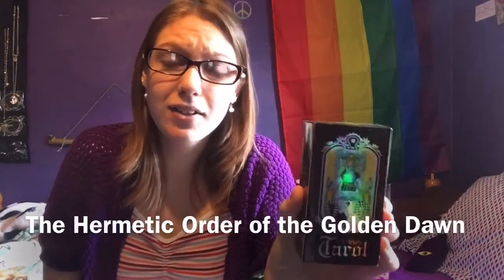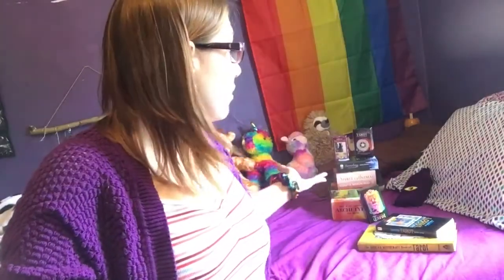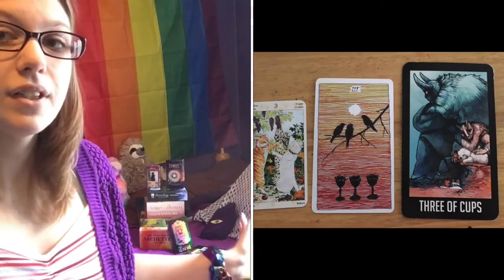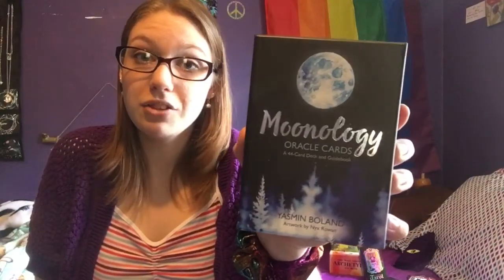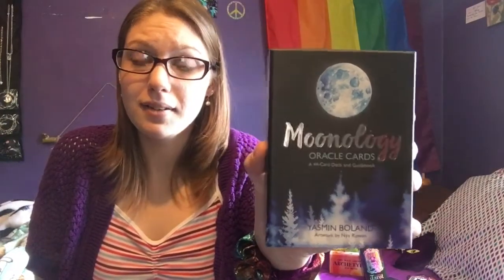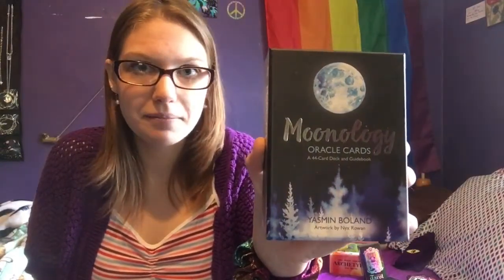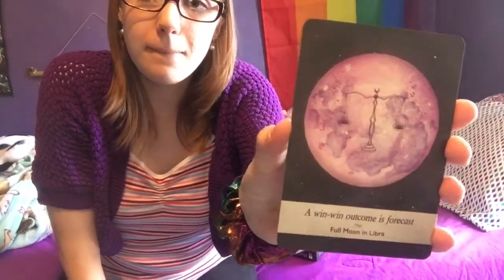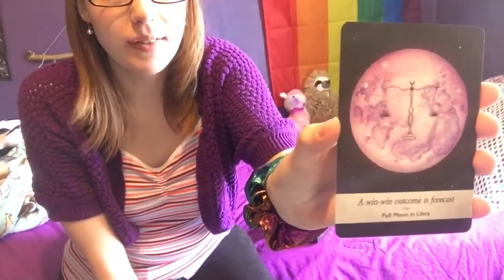Tarot Cards | Read Description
What is the old, often considered“creepy”,divination method known as Tarot? How do Tarot cards compare to Oracle cards? In this video, I go over the basics for anyone who is curious about Tarot, it’s usage, and the lovely subject of cartomancy! First, there are three basic tarot reading systems that have been built upon each other. The oldest Tarot method was based on a French card game called Marsille, & today you can still purchase The Tarot De Merseille deck! The Rider-Waite-Smith tarot is the most commonly recognized in the Western world, and many modern decks are based off of this system. The RWS deck was created by a man named Arthur Edward Waite, the artwork was illustrated by a woman named Pamela Colman-Smith, & was published by a company called Rider publishing in the early 1900s. Later, US.Games bought the rights to the deck and now it is commonly published by Us.Games. The Thoth Tarot deck is the third and the most complex system of tarot reading, inspired by the RWS deck, but with an extra layer of occultism and symbolism. This deck was created by Alister Crowley and illustrated by a woman by the name of Frieda Harris. While the RWS deck was meant to be able to be read easily by a layperson, Crowley wanted the Thoth tarot to be more complex and have more obvious symbols that would be known by occultists. Tarot today is used for meditation, prediction for the future (never 100% true by the way as the future can always change due to present actions and circumstances), & a fun and interesting way to gain some insight into one’s own psyche.

Decks shown in this video:
The Wild Unknown Archetypes Deck by Kim Krans

The Wild Unknown Tarot by Kim Krans

The Spirit Animal Oracle deck by Collette Baron-Reid

Moonology Oracle deck by Yasmin Boland and Nyx Rowan

The Tarot of Pagan Cats mini deck

Mystical Wisdom oracle deck by Gaye Gunthrie and Josephine Wall

The A.E.Waite Holographic Tarot Deck